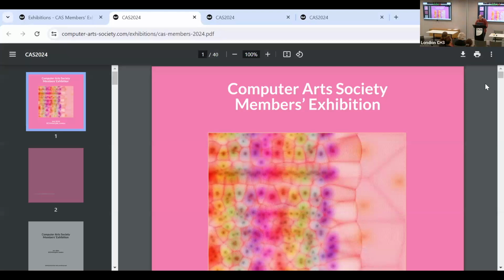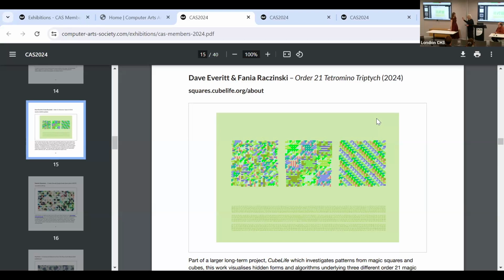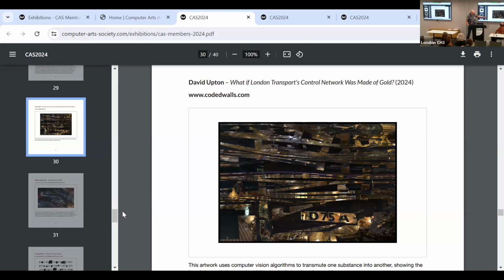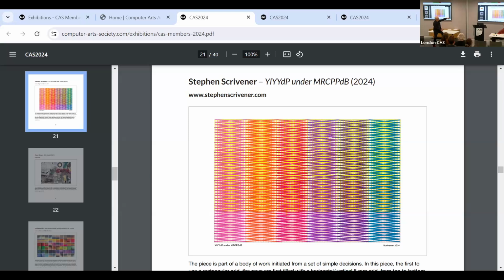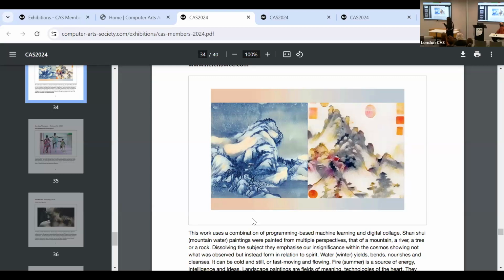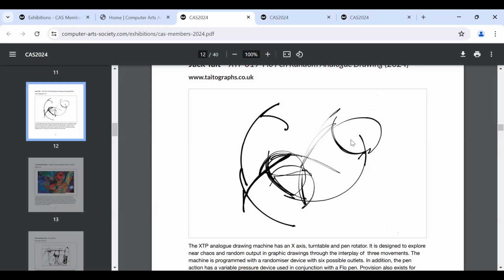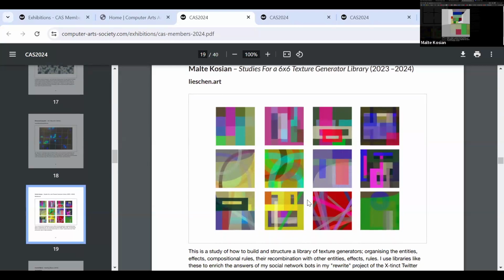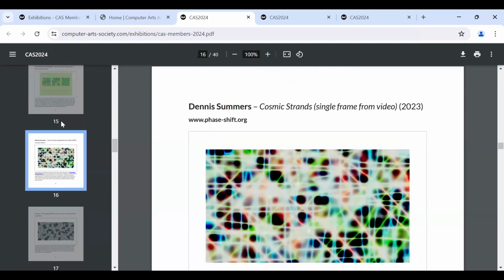CAS Members' Show 2024 Exhibition Launch